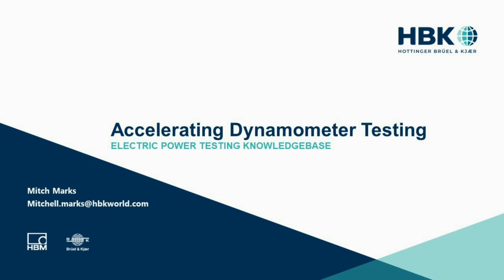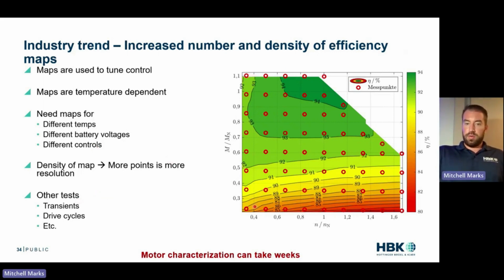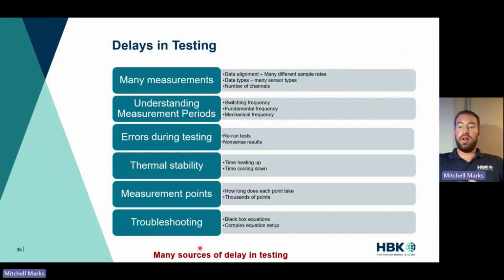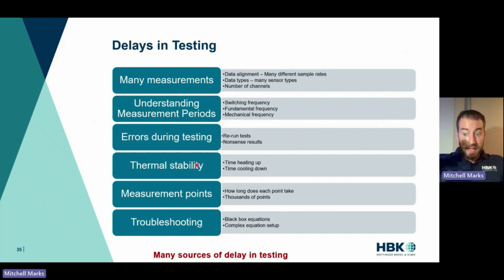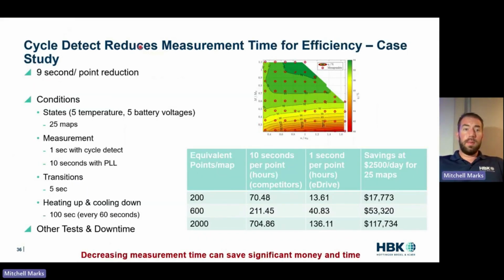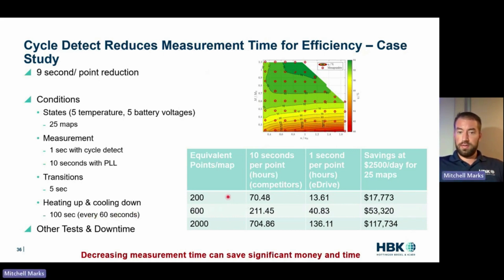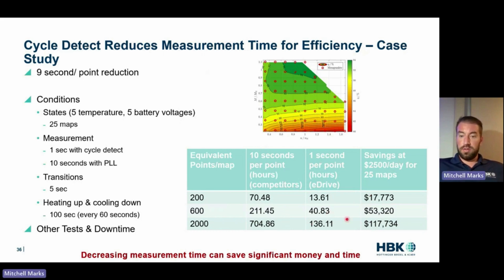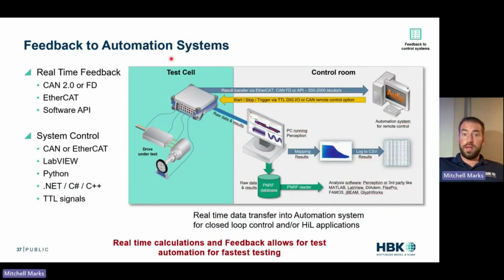Management Asked me to Speed up Test Schedules for Electric Motors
Management is constantly asking for faster time schedules for testing. Using methods like cycle detect engineers can save weeks fo time during motor calibration and testing

This is an expert from a Charged EV webinar from HBK

For more information on this topic please watch the associated webinar